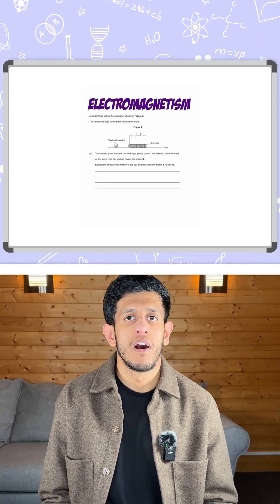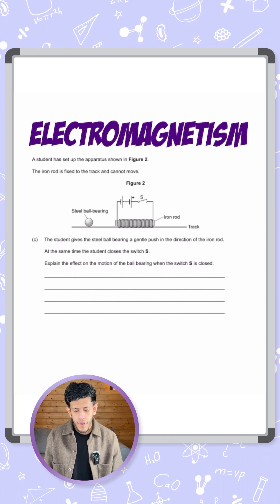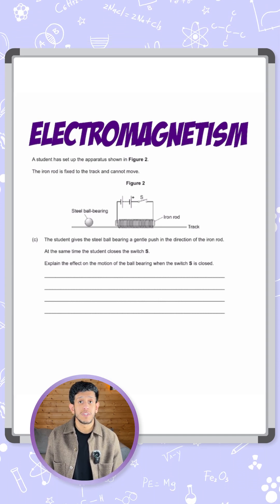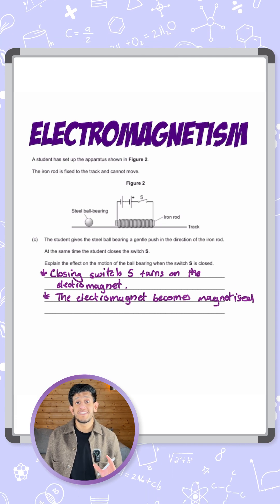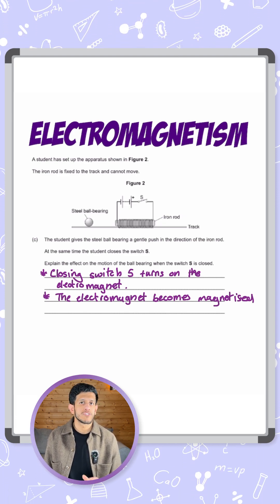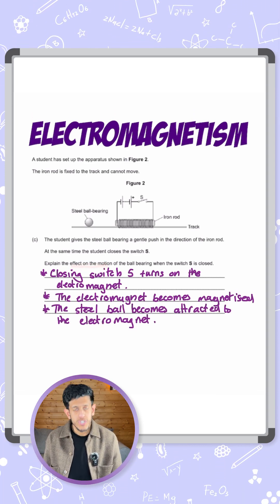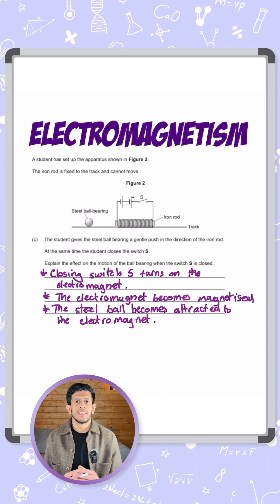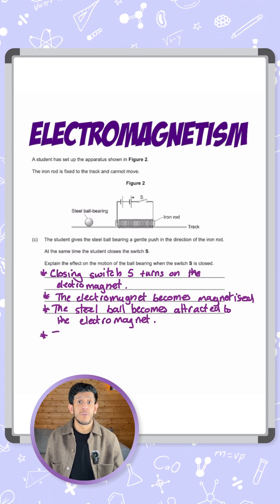GCSE Physics: Exam Question | Electromagnetism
A student sets up the apparatus in Figure 2. The iron rod is fixed and cannot move.

The student pushes a steel ball bearing gently toward the rod and closes switch S at the same time.

Explain the effect on the motion of the ball bearing when switch S is closed. ⚡